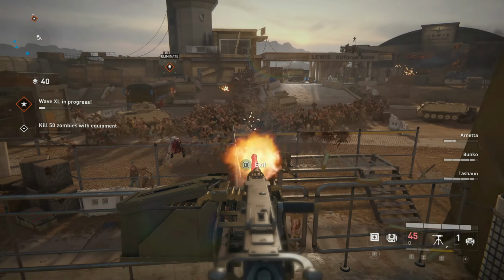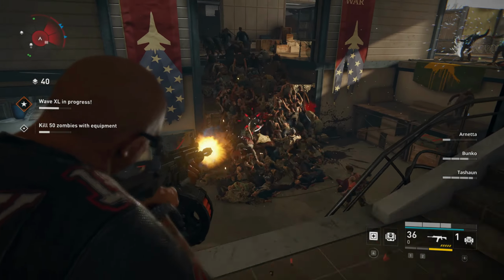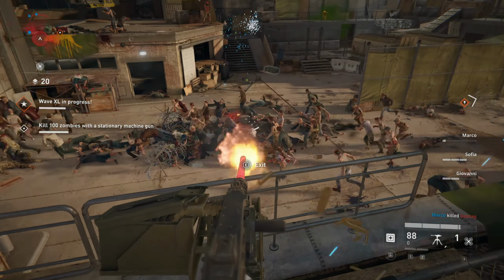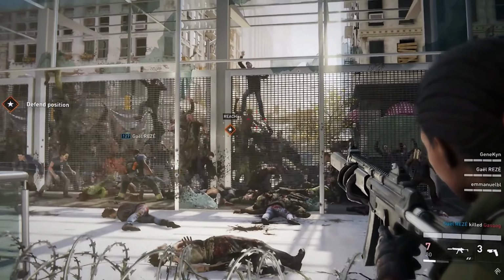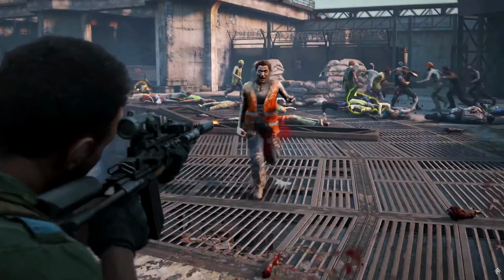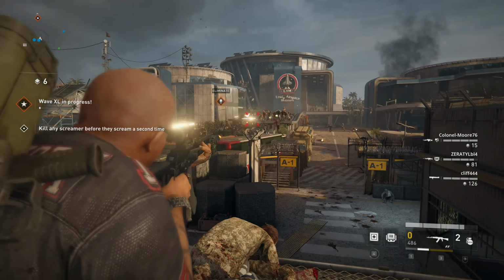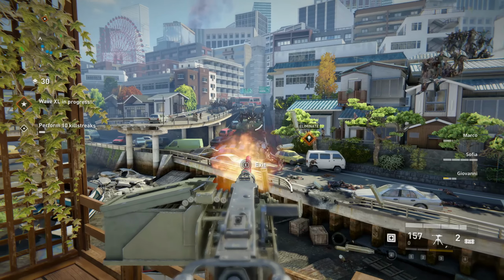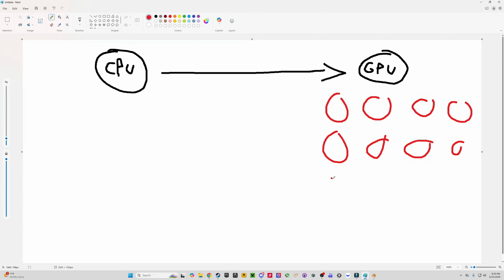World War Z Pulled Off Something Game Devs Thought Was Impossible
Saber Interactive has created one of gaming's most unique technologies in Decades with World War Z Aftermath. No other game can match the sheer scale of the Zombie hordes the game throws at you. I want to give my Game Dev theories on how Saber managed this with their in-house swarm engine, and why nobody else is willing to try.